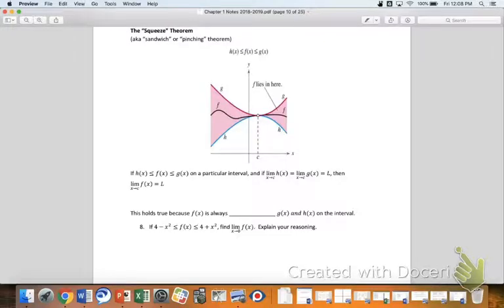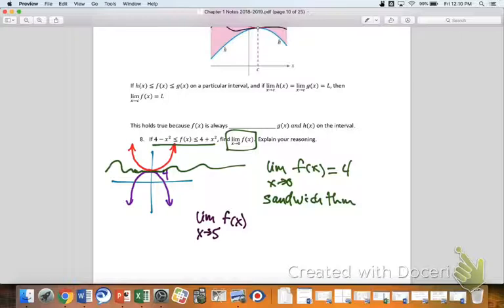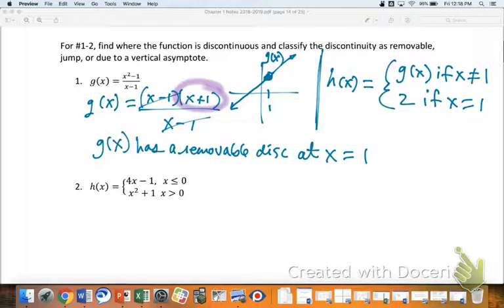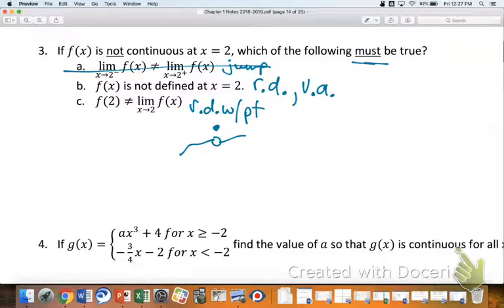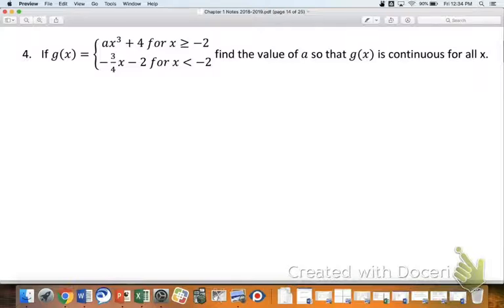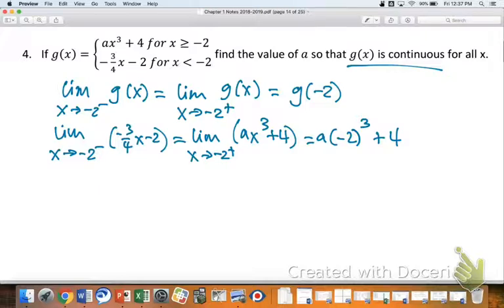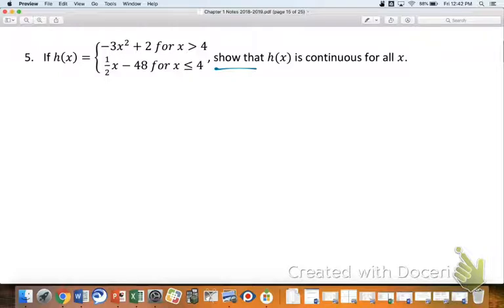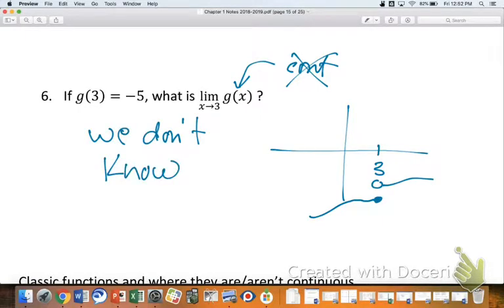ab u1 day 3